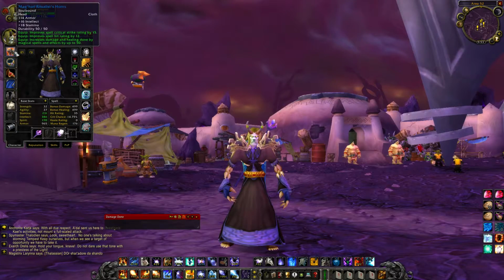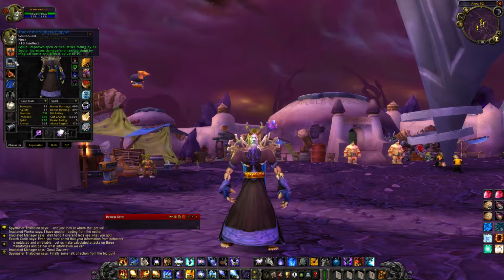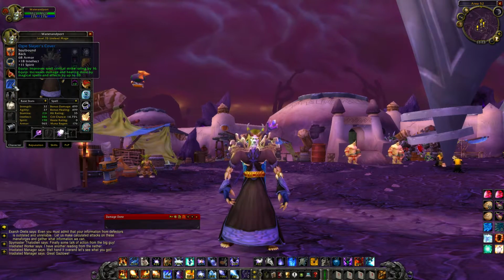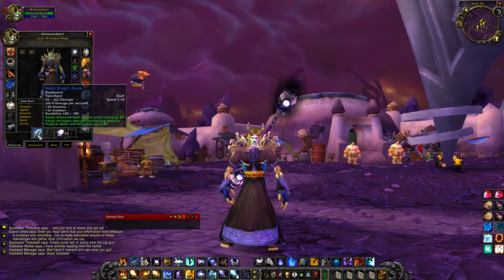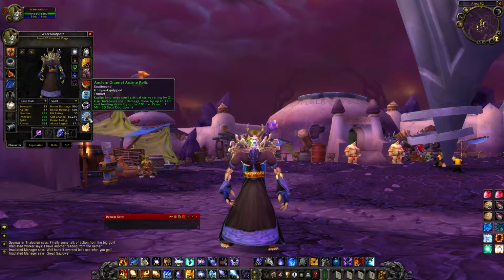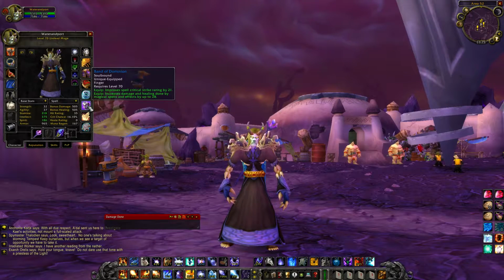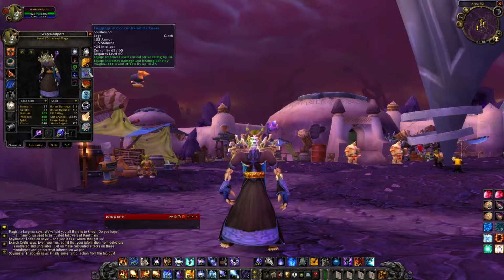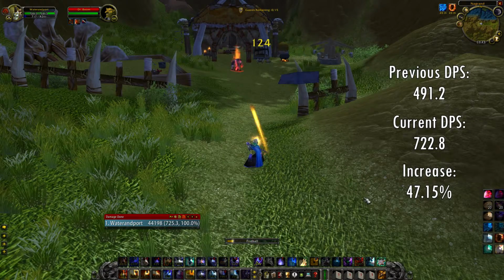WoW Burning Crusade Gear Guide #5 - Clothie DPS Caster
GEAR LIST